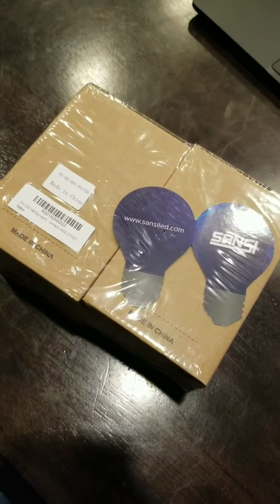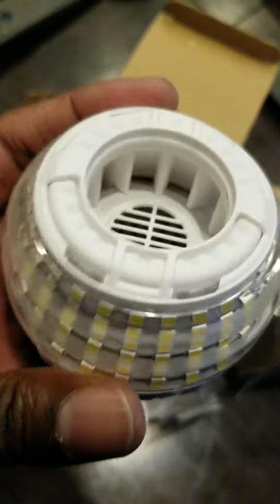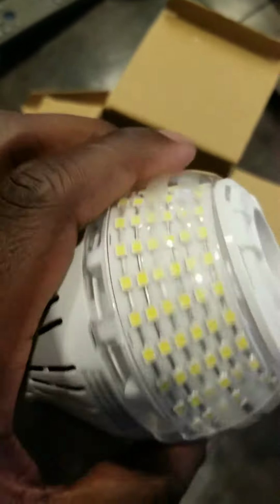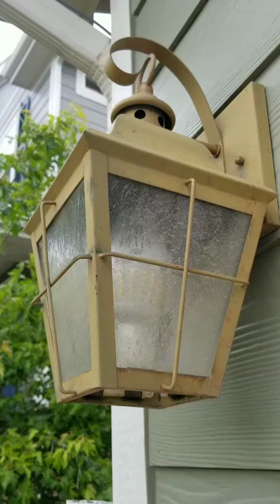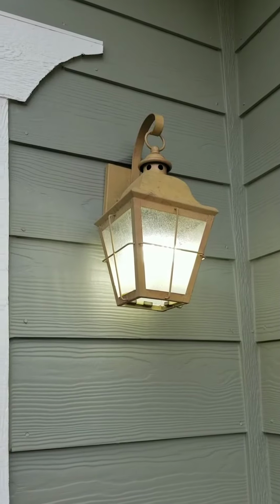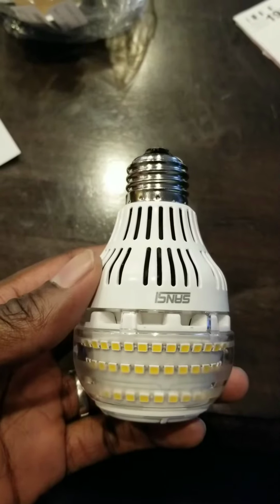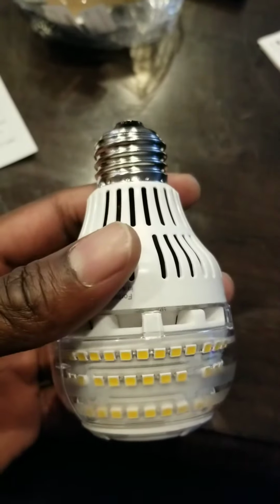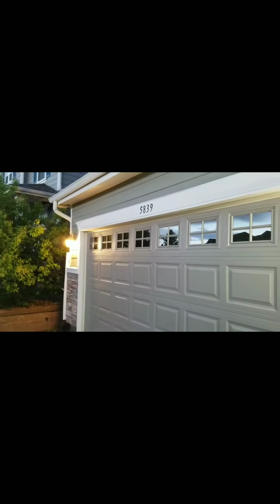SANSI 27W LED Bulbs Unboxing Review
💡💡This is the second video contributed by William. Thank you for this wonderful unboxing review.